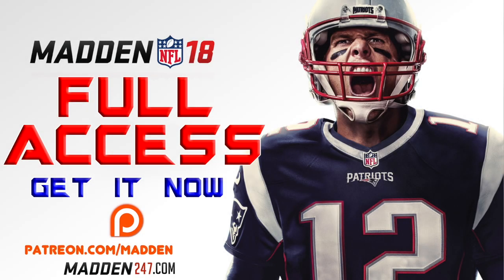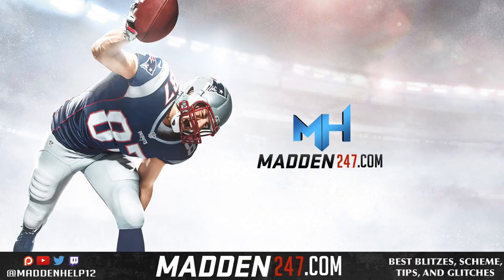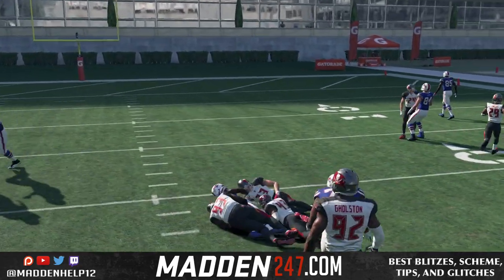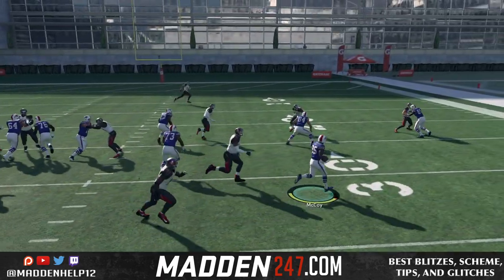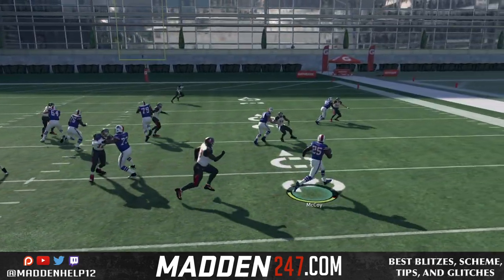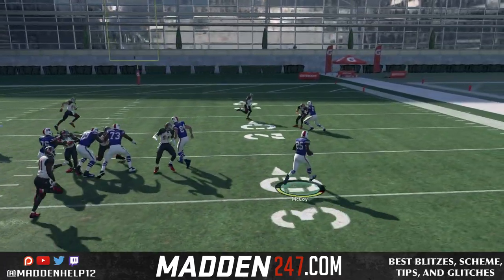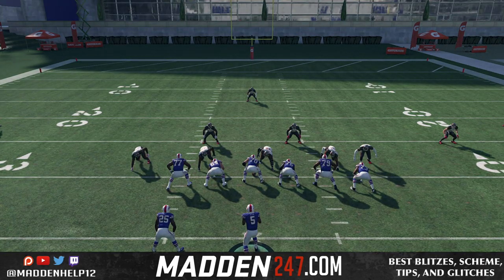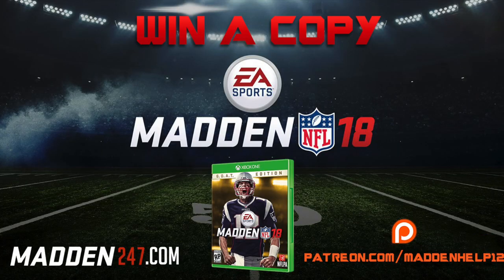Madden 18 - Pro Tip Best Move in the Game Post Patch!